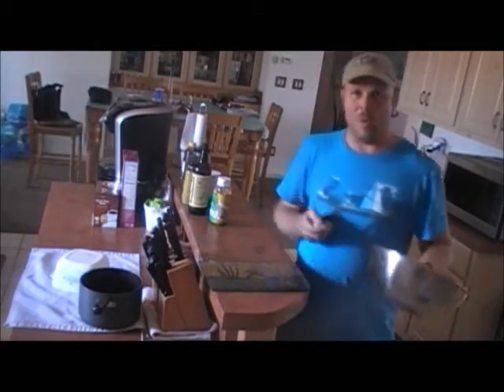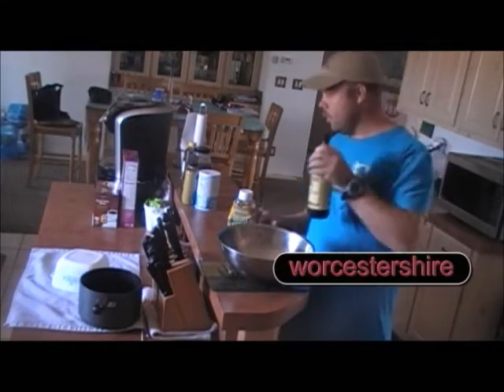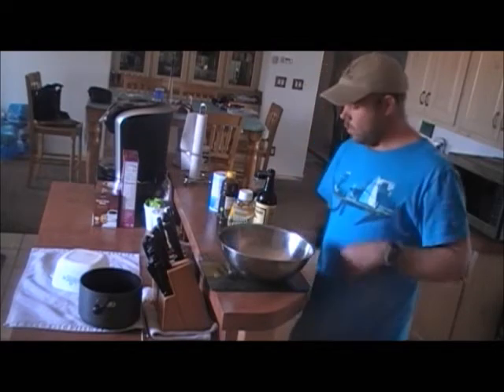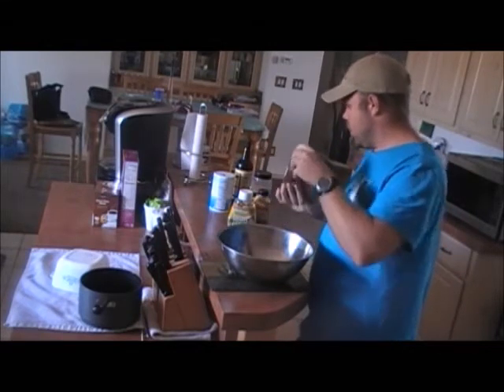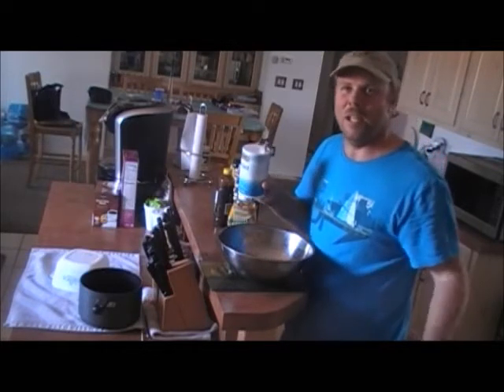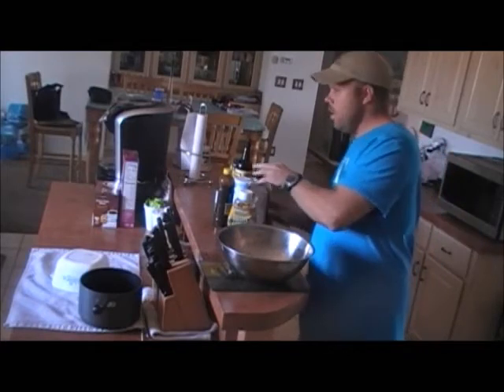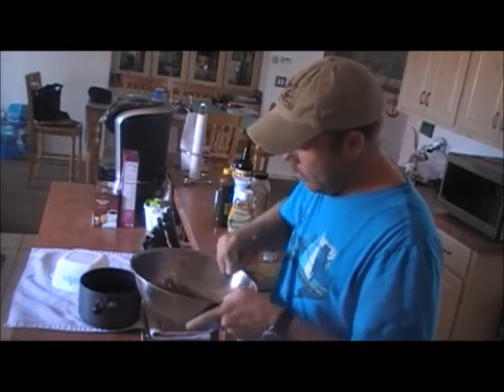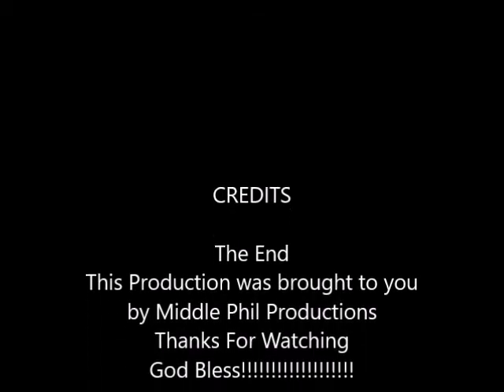How to make a Basic Maranade